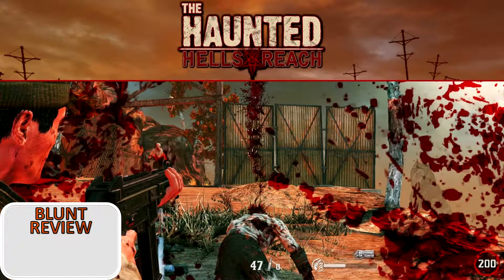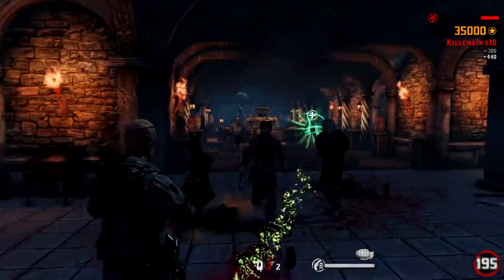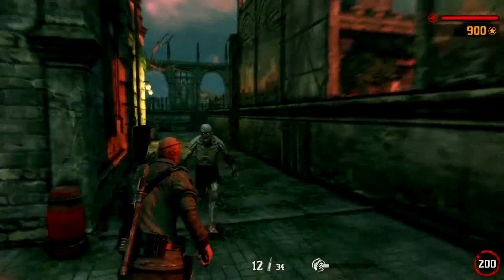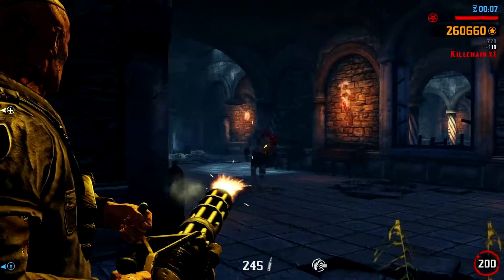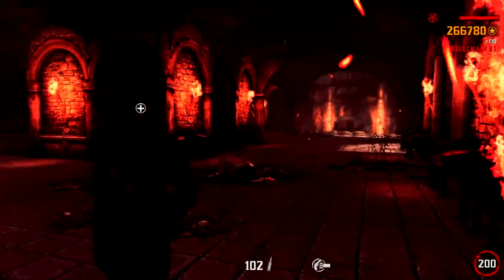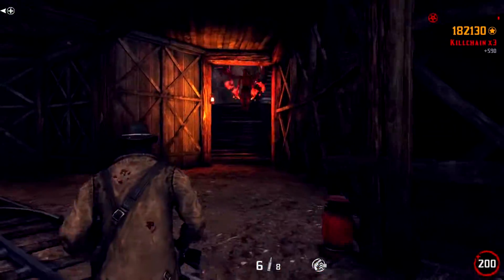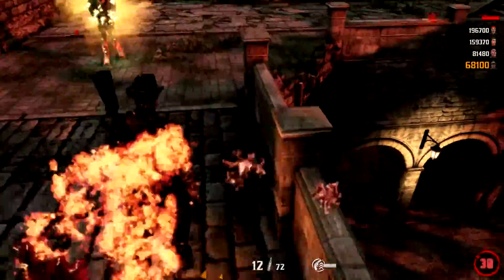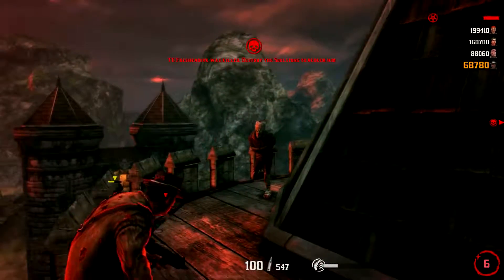Blunt Review: The Haunted - Hells Reach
A short overview of The Haunted: Hells Reach.